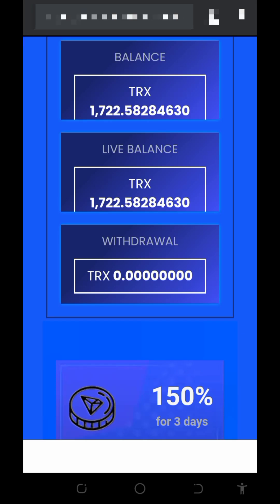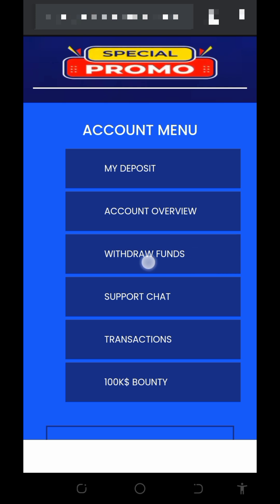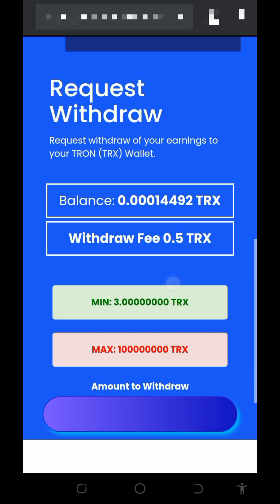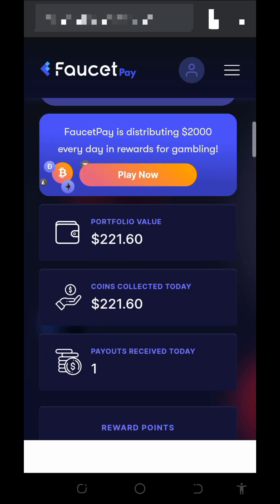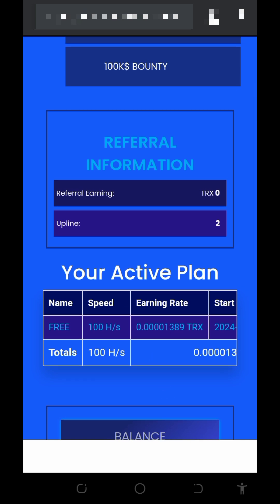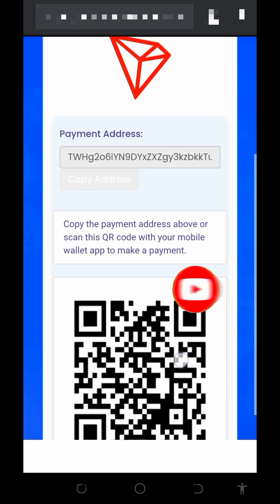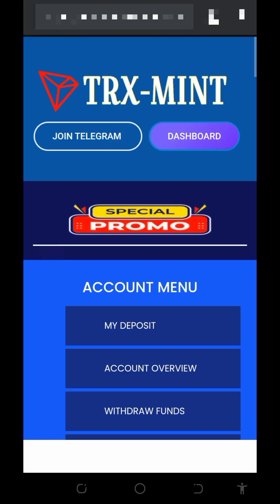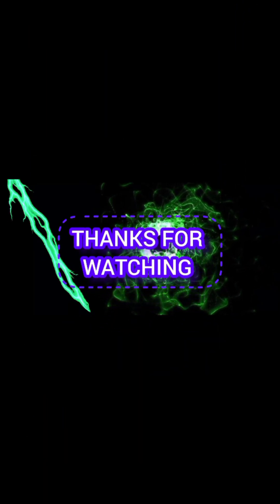Mine TRX for FREE in 48hrs - Withdraw 1,722.0828 TRX Live!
Want to mine TRX for free in just 48 hours? Watch this live demonstration where we mine 1,722.0828 TRX on a free TRX mining site. Witness the withdrawal process in real-time as we show you how easy it is to earn cryptocurrency online. Don't miss out on this opportunity to start earning TRX today!

🌟Please NOTE that Any commission or income you make would solely depend on how much effort and time you invest. Am not a professional financial advisor in the aspect of investing online.
Your outcomes might vary, you might make it much or less this depends on the time you invest in hard work, Note it is not only about hard work but also make sure you work smart!. Endeavor to conduct your personal research

TAGS / KEYWORDS:👇
TRX
TRX cloud mining
free TRX
TRX mining
best TRX cloud mining
TRX cloud mining 2024
earn TRX
TRX free mining
TRX mining 2024
TRX investment
TRX earning
TRX earning sites
TRX platform
TRX passive income
TRX cryptocurrency
TRX cloud mining free
TRX referral program